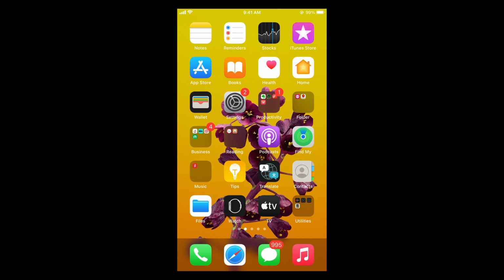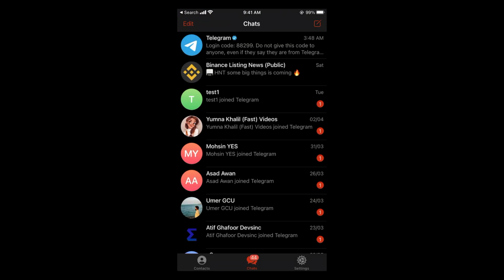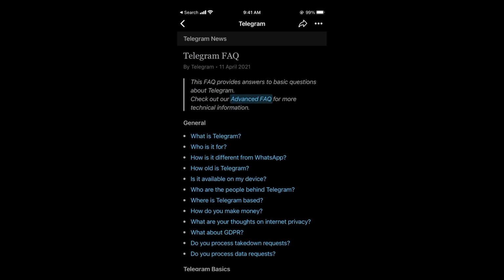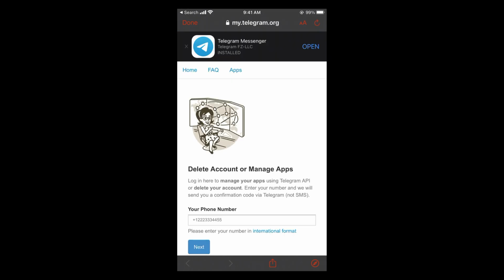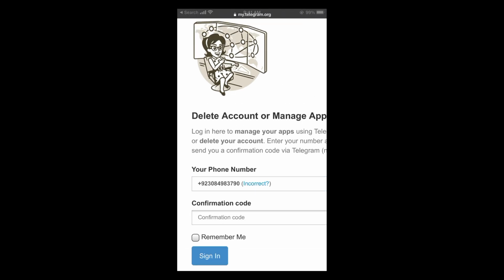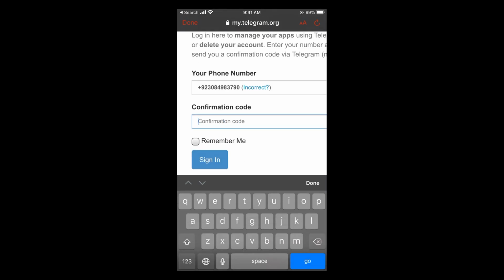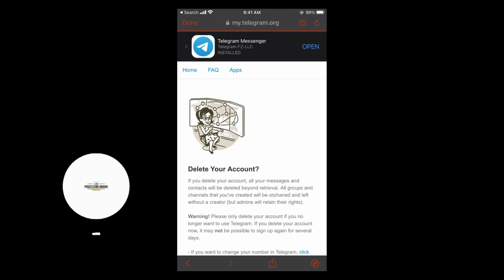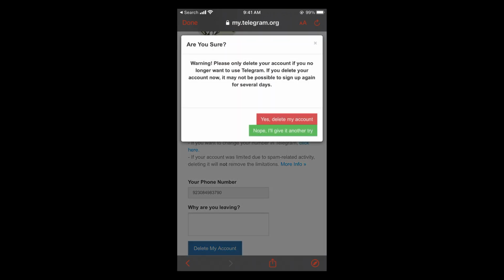How to Delete Telegram Account Permanently (Updated)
Learn How to Delete Telegram Account Permanently. It is simple to delete and remove your Telegram account, simply follow this video.

0:00 Intro
0:05 Delete Telegram Account Permanently